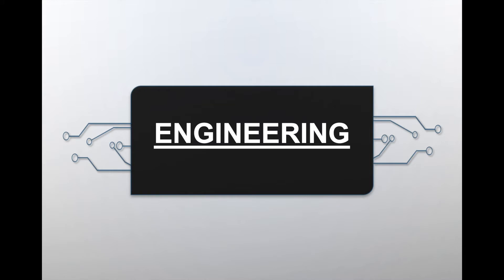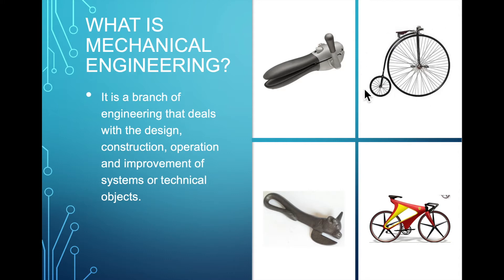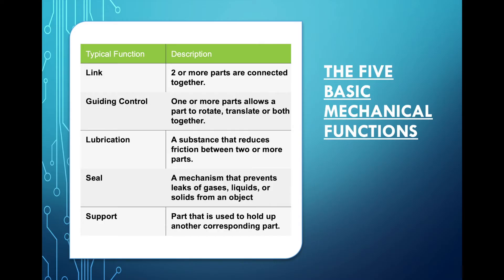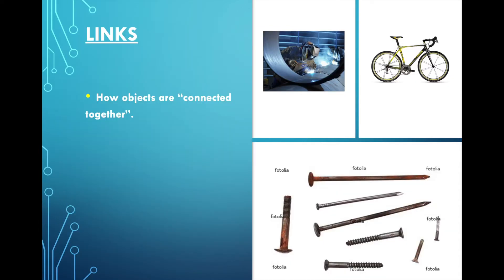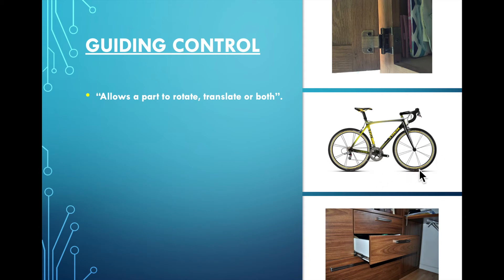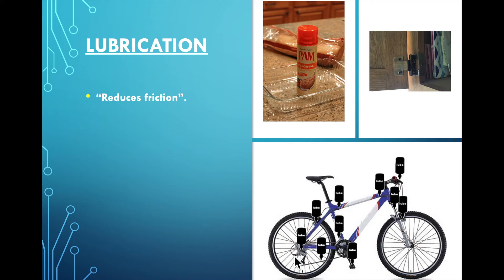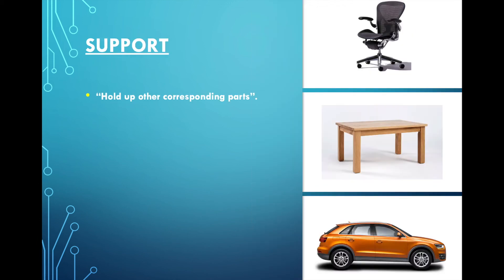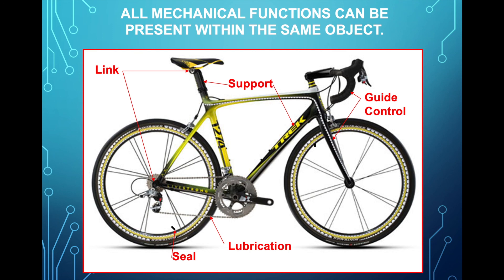Chapter 13 - Mechanical functions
In this video, I give an overview of various mechanical functions that can be observed when looking at systems within a technical object.